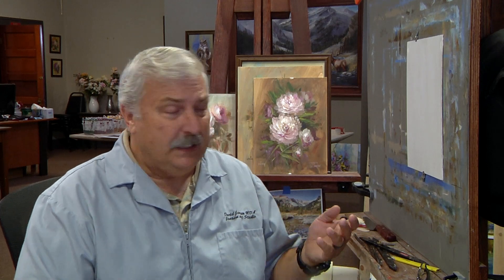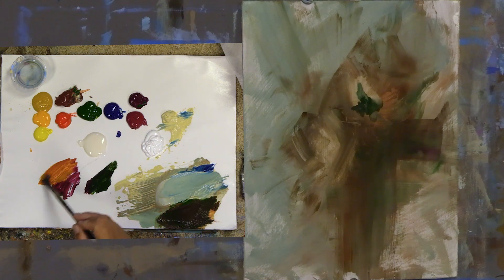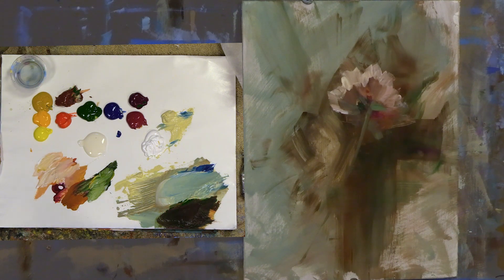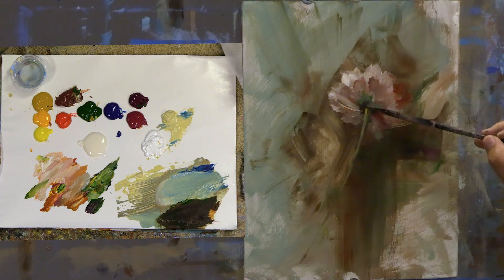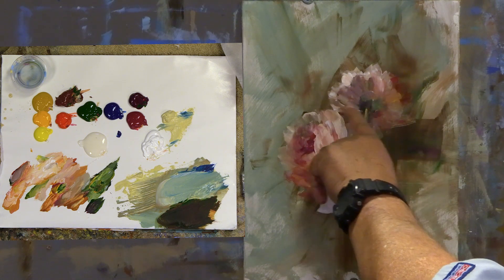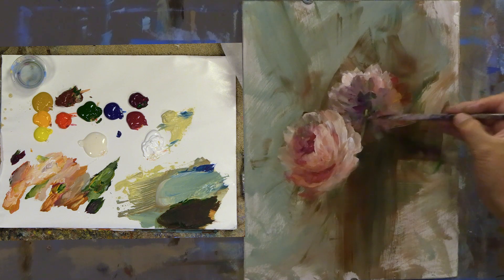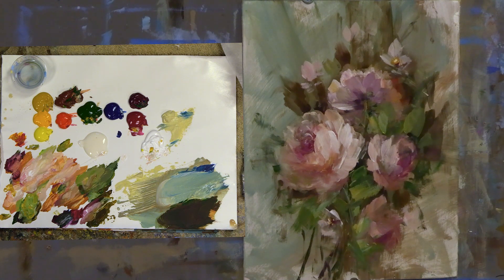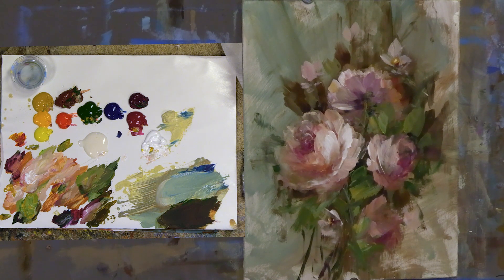How to Paint Rose in Acrylics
Burnt Sienna
Yellow Oxide
Hansa Yellow
Diarylide Yellow
Phthalo Blue
Pine Green
Quinacridone Violet
Red Violet
Titanium White
Optional Colors
Medium White